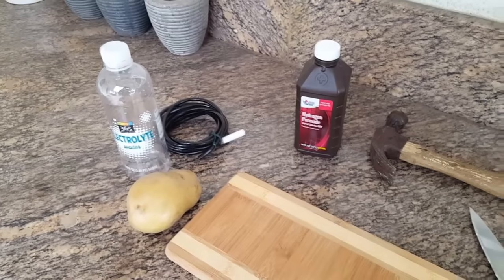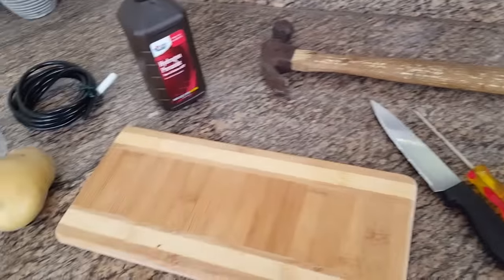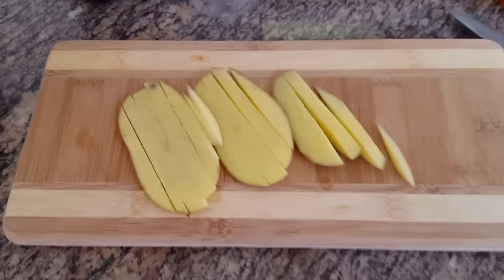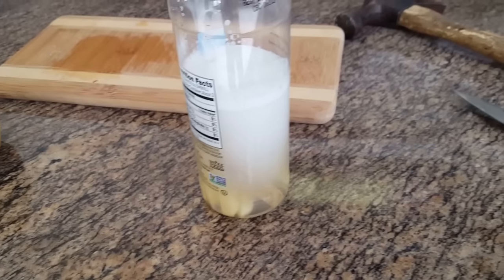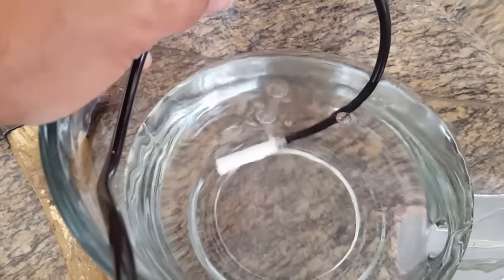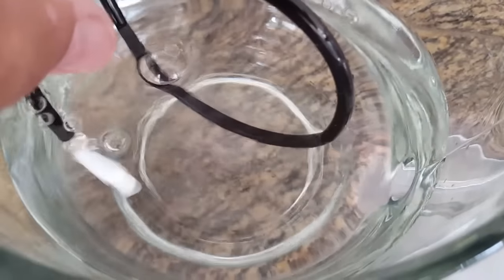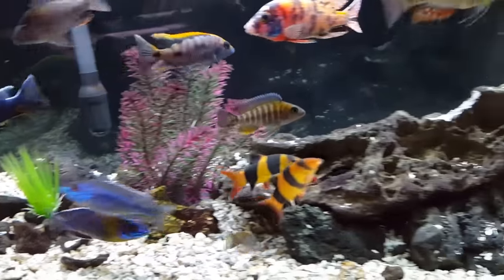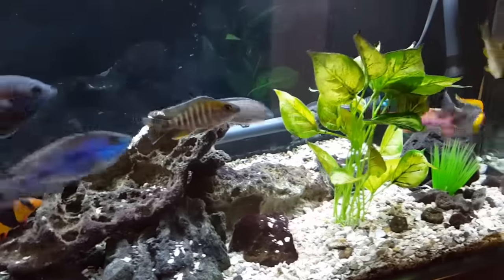African Cichlids - 1 Tip (it blew my mind) & a Giveaway Update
Here's a tip borrowed from a Spanish YouTube video by Joey Gar Velz at Ciclidos De Puerto Rico (muchas gracias Joey!) that ties in to my last video and a recent video posted by IFG.
Also mentioned in the video: KG Tropicals & TankTalk.
Check out their new food line and hundreds of informative videos available on both Facebook and YouTube.
Post a YouTube video entitled: Ben Ochart's 1 Million Subs Giveaway and in the video please give a shout-one to one up and coming African Cichlid YouTuber and also share one tip that you have found to be particularly useful.  Please keep the video under five minutes.
The winner will be picked on 9/20 and will receive a nice big jar of the new KG Tropicals cichlid food.  The name of the winner will be announced in a video shortly after 9/20.
Thank you for entering.
Something new:
I now have a FaceBook page for my YouTube friends:
"Ben O'Cichlid"